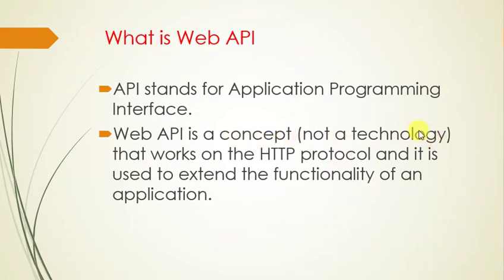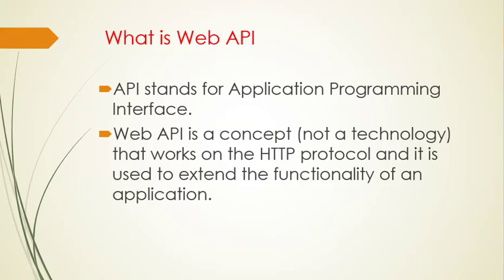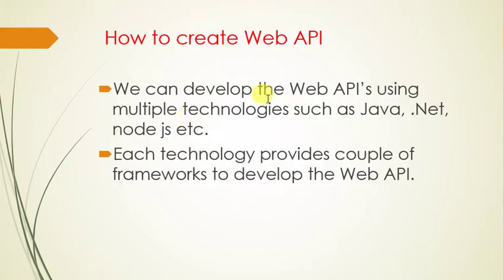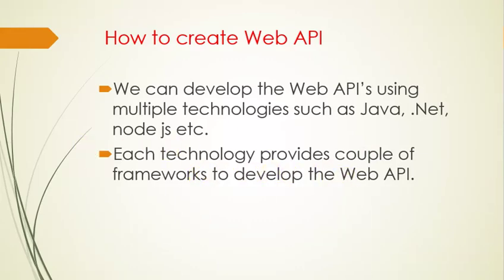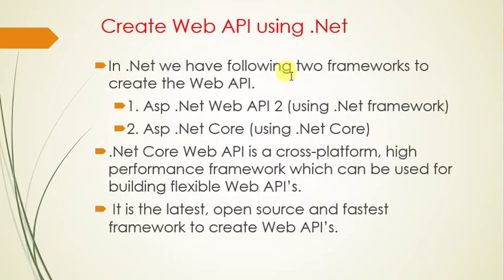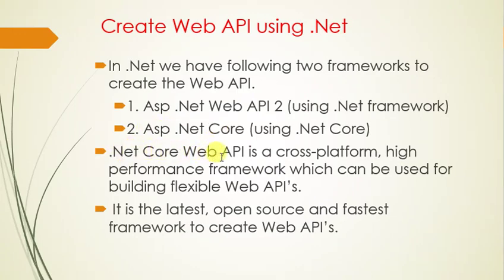#4 : What is ASP.NET Core Web API ?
In this video we will understand what is ASP.NET Core Web API.